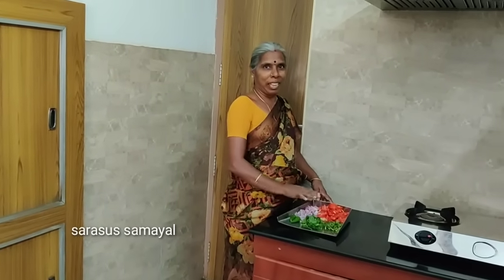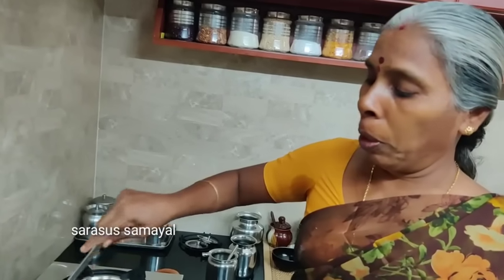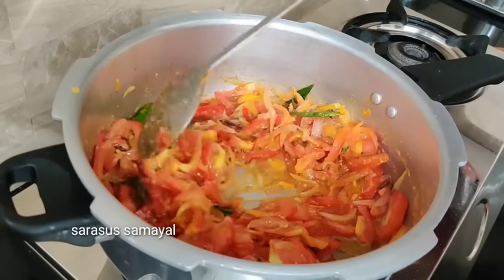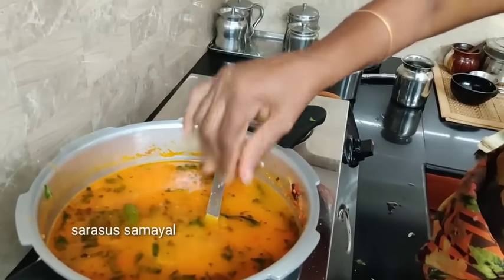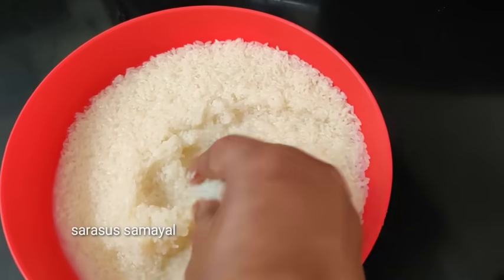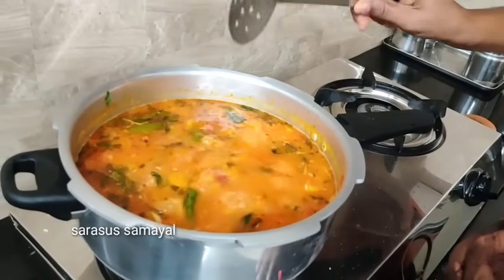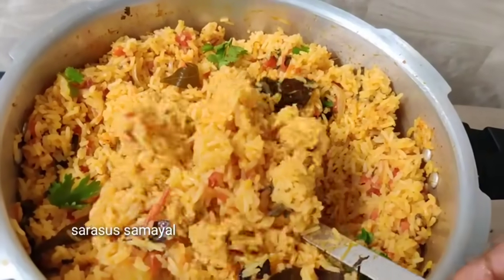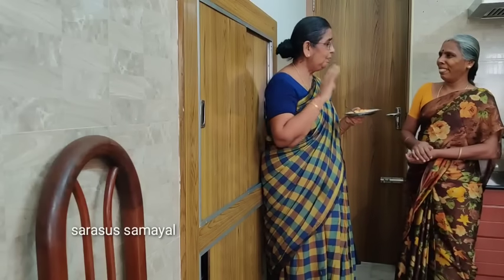Tomato Rice | அங்கம்மா செஞ்ச உதிர் உதிரான ஈஸி தக்காளி சாதம்...கம கம வாசத்துடன் நல்ல ருசி...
In this Tomato Rice | அங்கம்மா செஞ்ச உதிர் உதிரான ஈஸி தக்காளி சாதம்...கம கம வாசத்துடன் நல்ல ருசி... video I have show the ways to cook Tomato rice.

இந்த Tomato Rice | அங்கம்மா செஞ்ச உதிர் உதிரான ஈஸி தக்காளி சாதம்...கம கம வாசத்துடன் நல்ல ருசி... வீடியோவில் தக்காளி சாதம் சமைப்பதற்கான வழிகளைக் காட்டியுள்ளேன். இந்த Tomato Rice | அங்கம்மா செஞ்ச உதிர் உதிரான ஈஸி தக்காளி சாதம்...கம கம வாசத்துடன் நல்ல ருசி... வீடியோ உங்களுக்கு பிடிக்கும் என்று நம்புகிறேன்.
சரசுஸ் சமையல் பாருங்க! சமையல் நல்லா பண்ணுங்க!